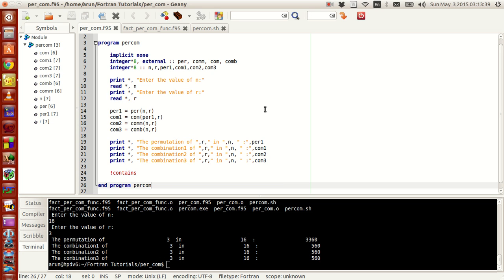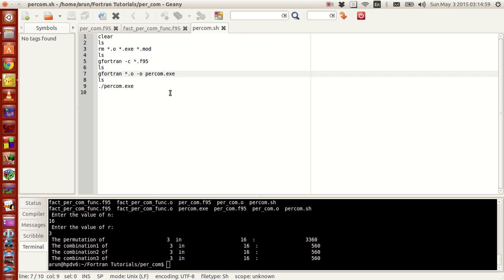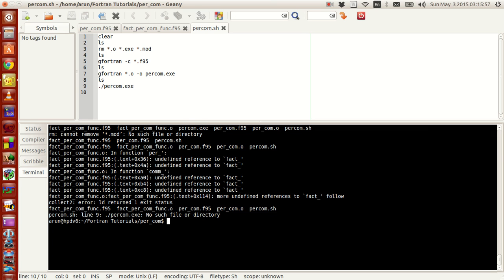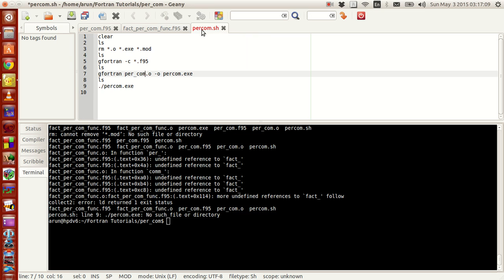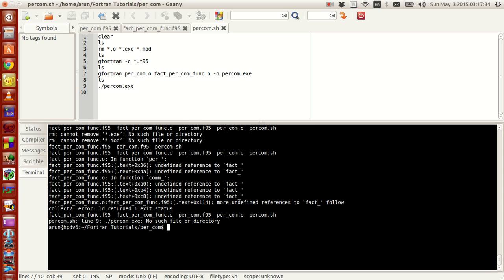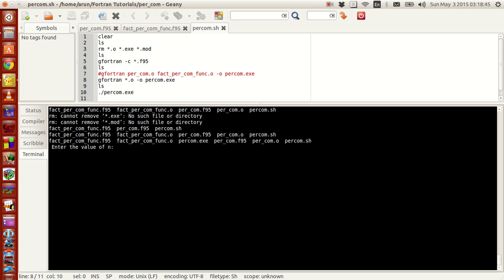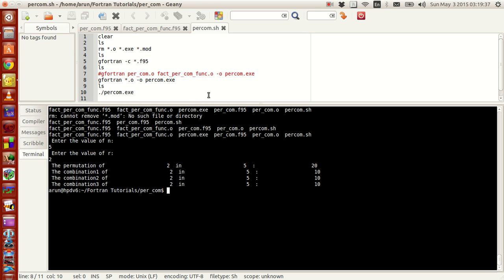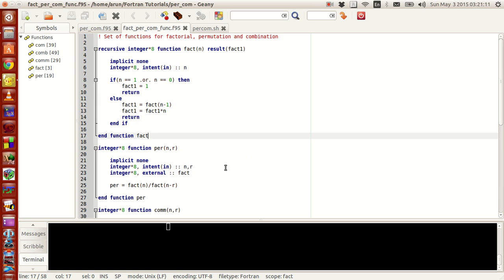Fortran Programming Tutorials (Revised) : 034 : Problems with calling functions defined in a program